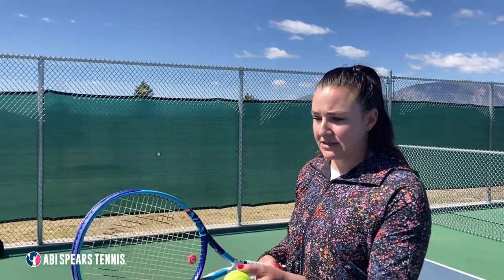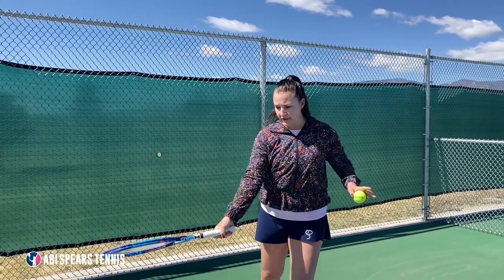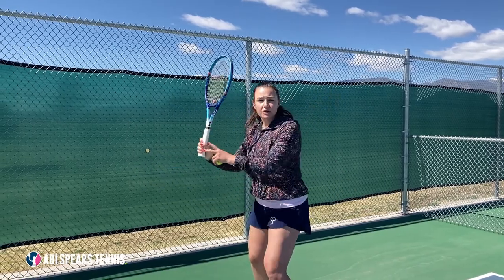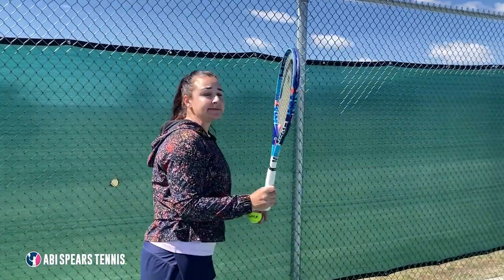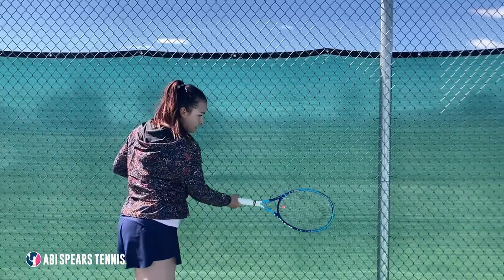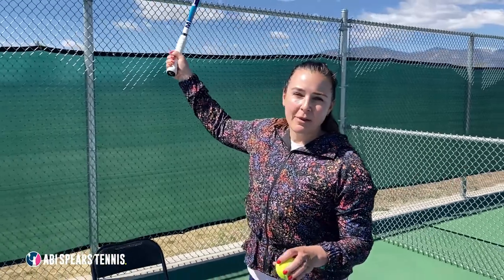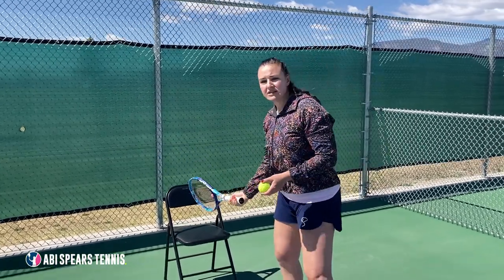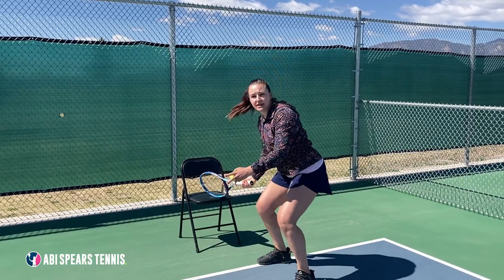STOP hitting into the net in tennis with these simple fixes for beginners | Abi Spears Tennis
Stop hitting into the net in tennis. It's very common for tennis beginners to hit directly into the net on most shots including the serve, overhead, rallying, volleying or poaching.

BUT there is actually a few simple fixes that can help you stop hitting the ball into the net and getting that ball over the net and into the court with consistency each time.

Watch as I teach you a series of drills about how to stop hitting into the net in tennis -  that any beginner can do right before your next match or practice!

☝ Remember to keep practicing, work hard and never give up!